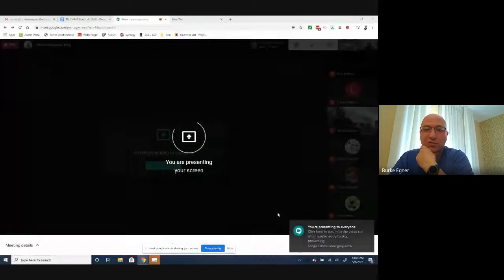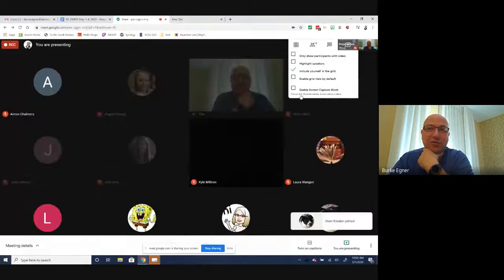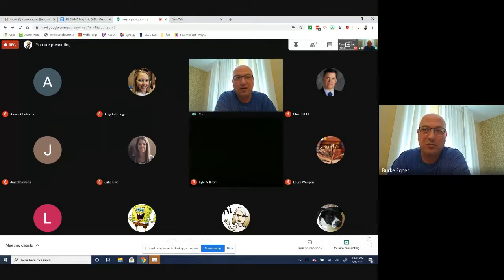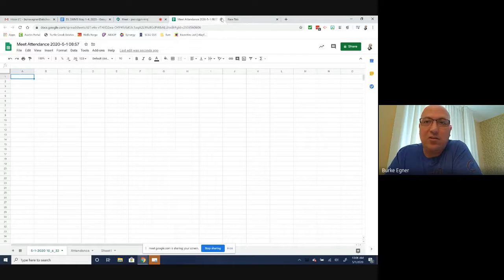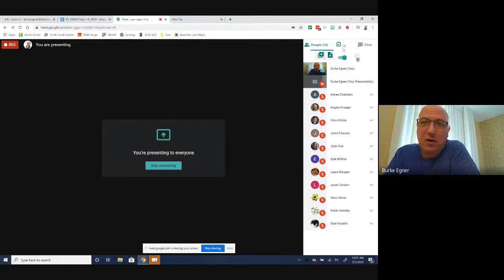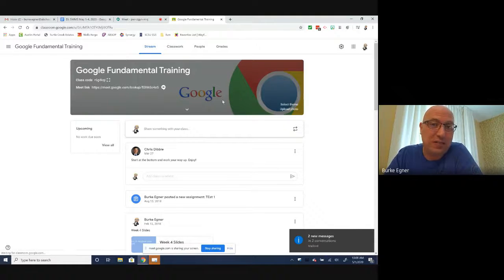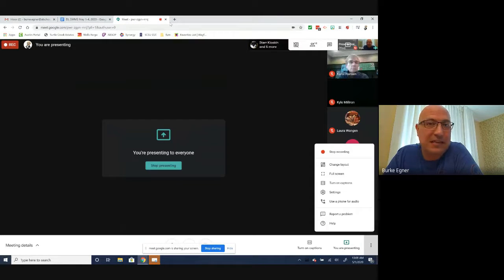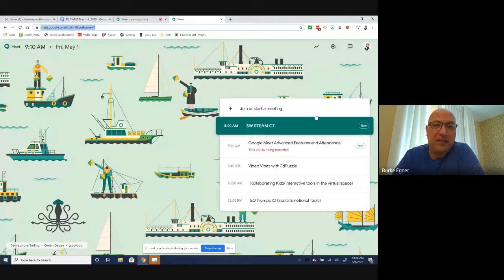Google Meet Advanced Features and Attendance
PD session for Southwest Teachers